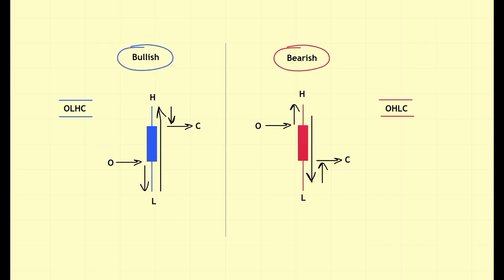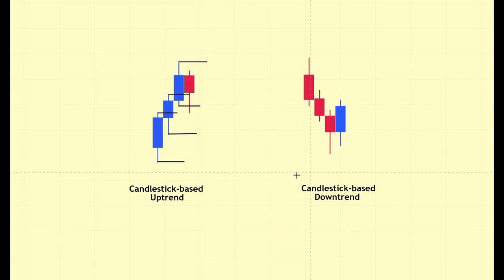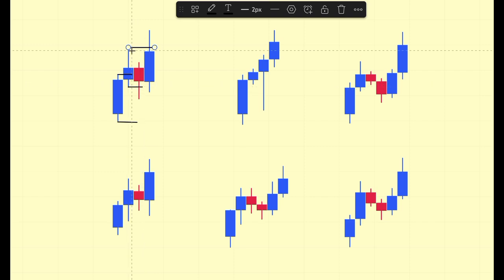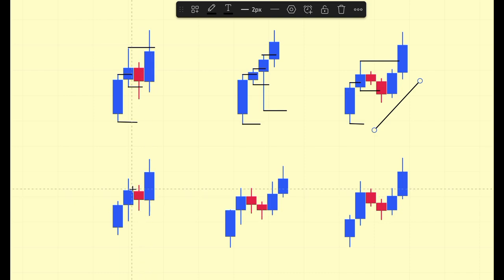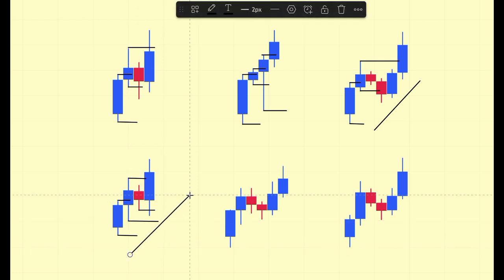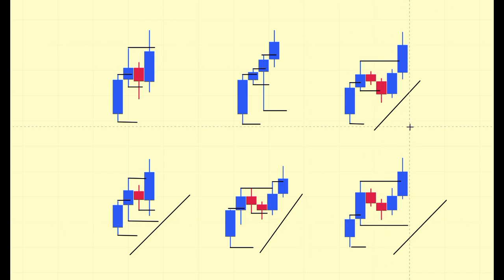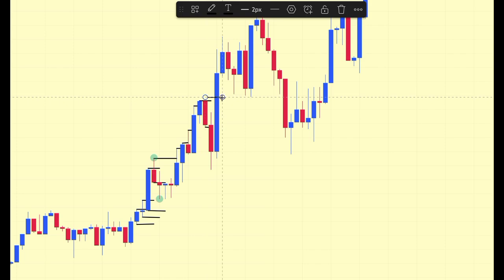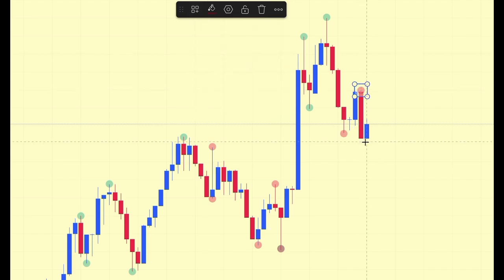Part 1 | Valid Pullback Identification